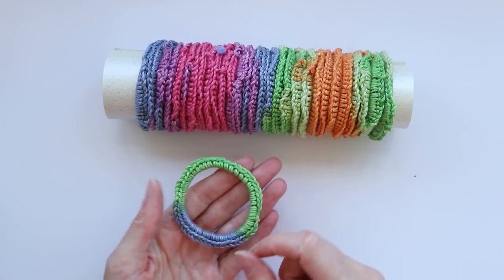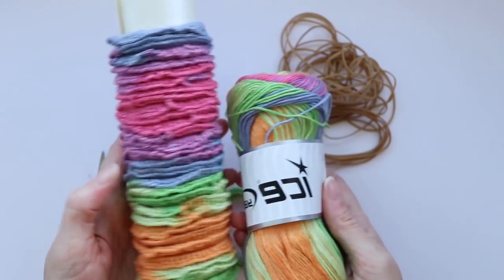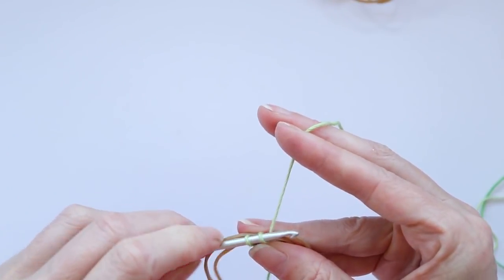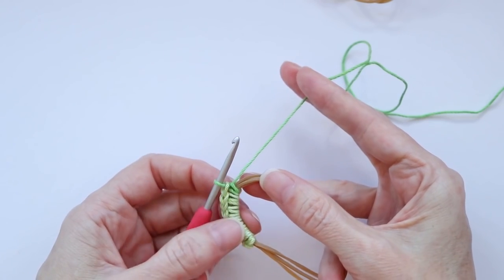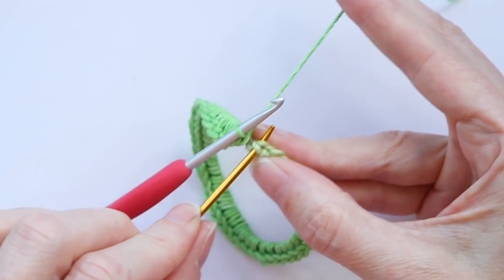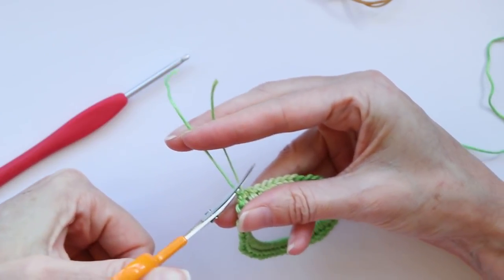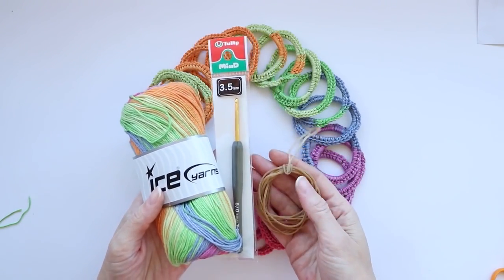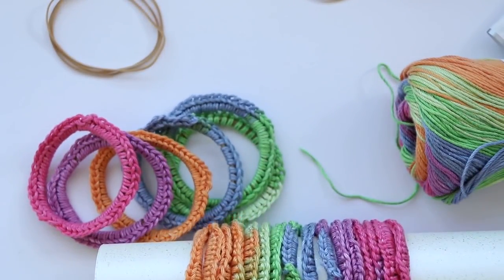3 Minute hair Ties - LEFT HANDED - DIY Scrunchie Crochet Tutorial | The Secret Yarnery